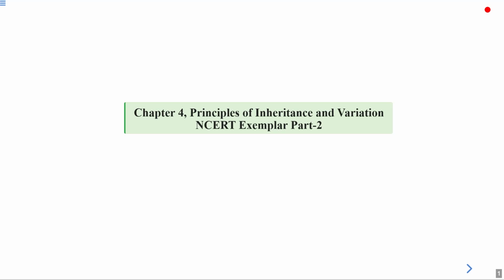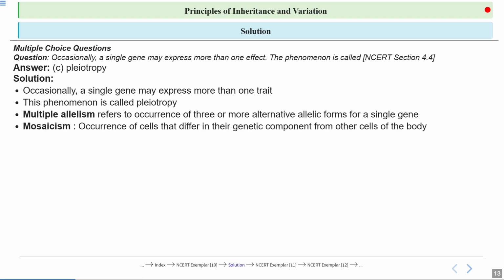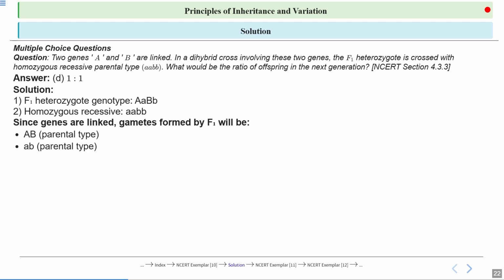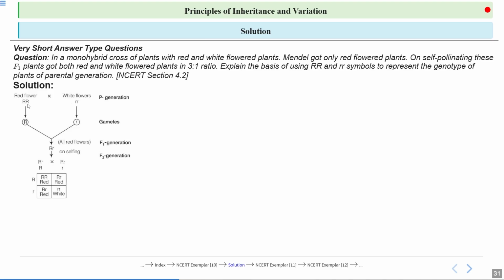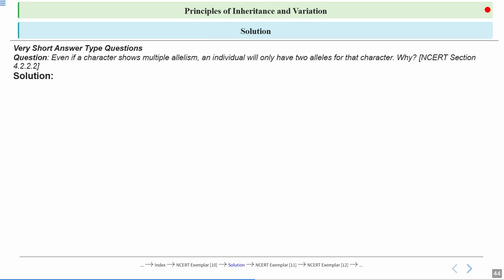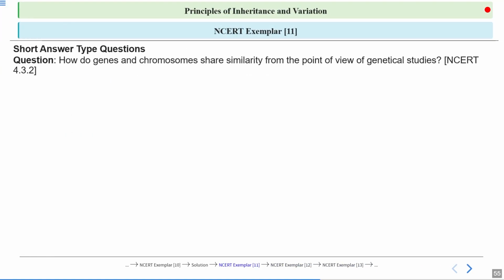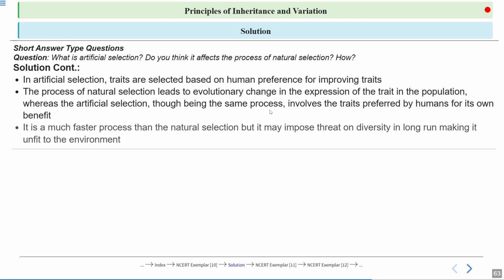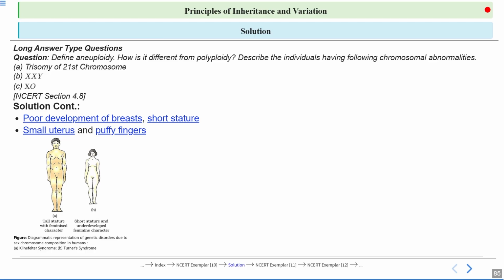Principle of Inheritance and Variation NCERT.....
Title: Principle of Inheritance and Variation NCERT Exemplar Part 2
Subject: Biology
Programme Name: Principle of Inheritance and Variation
Course Name: Medical

In the video we have covered the NCERT Exemplar for the chapter Principle of Inheritance and Variation

📡 Key Features:
Syllabus-based Content